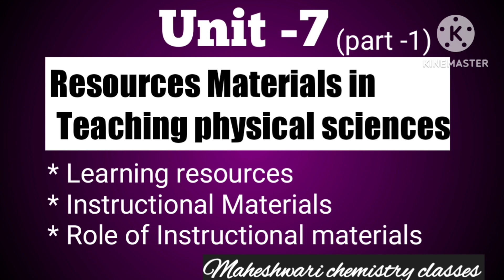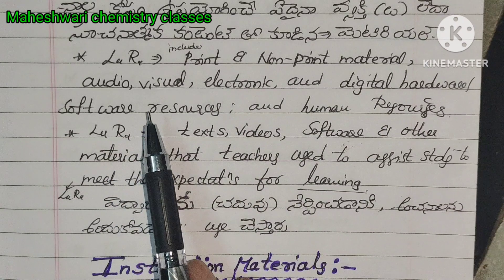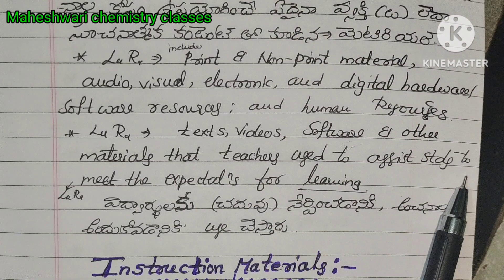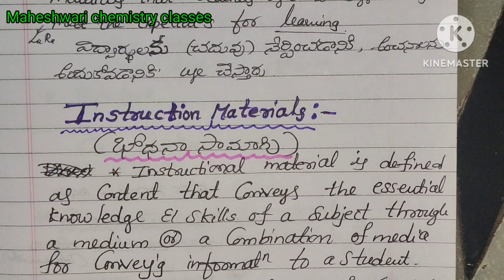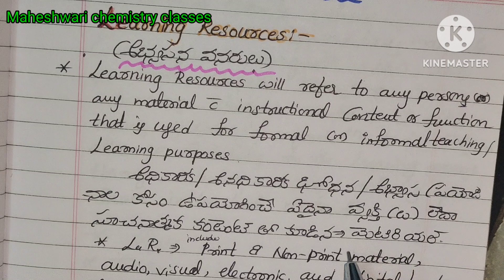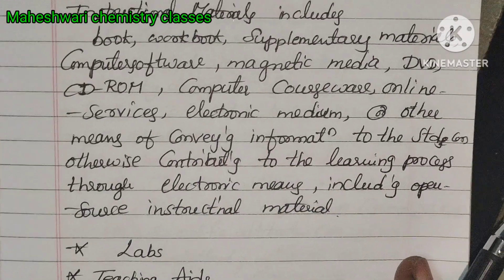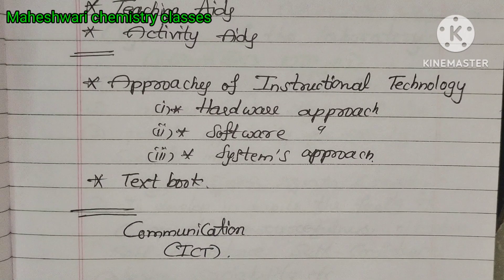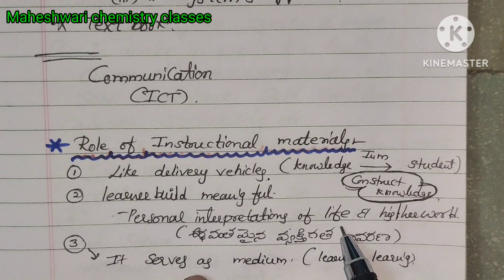Resource materials in teaching physical sciences -unit 7 // gurukula physical science methodology